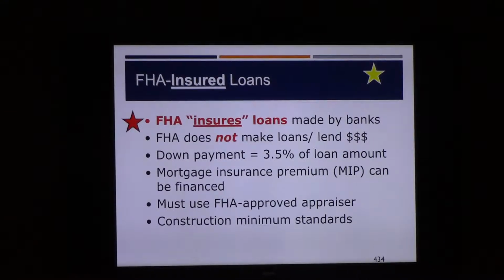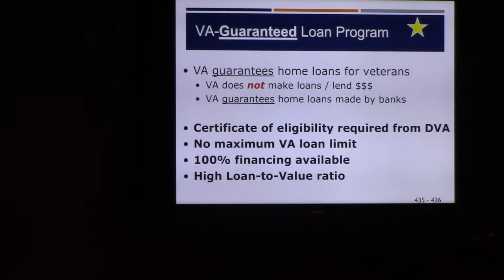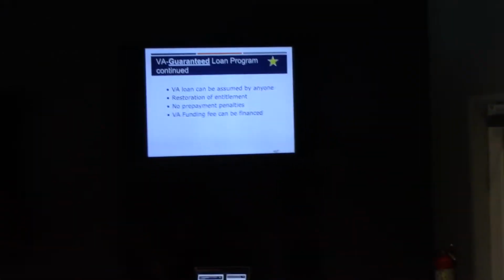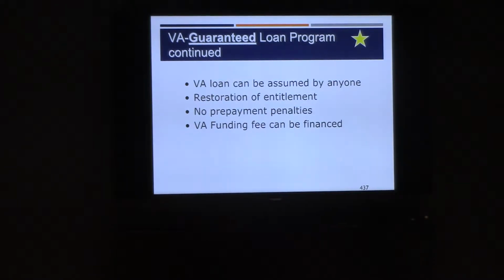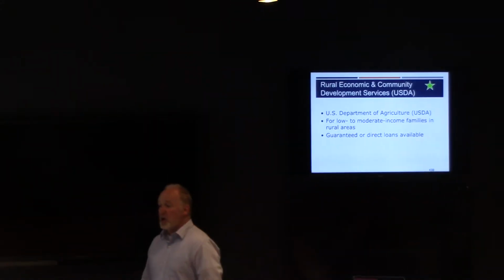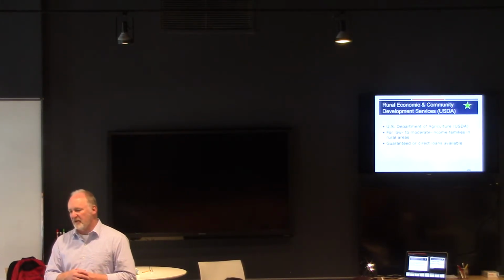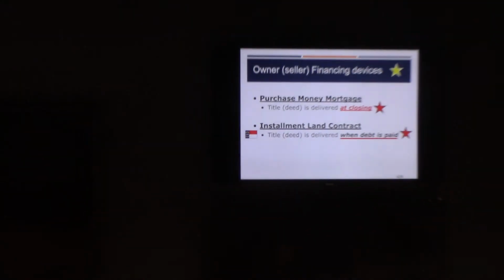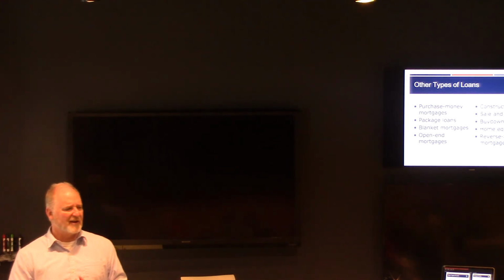CH 15 Real Estate Financing Practices #2